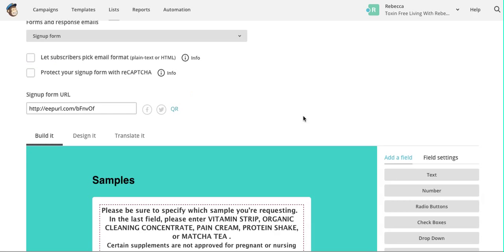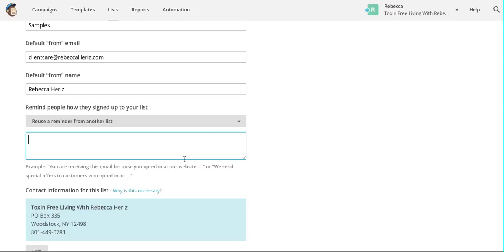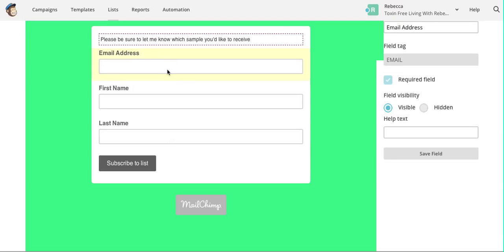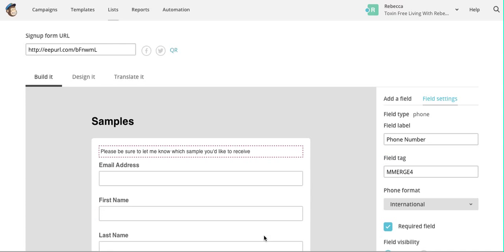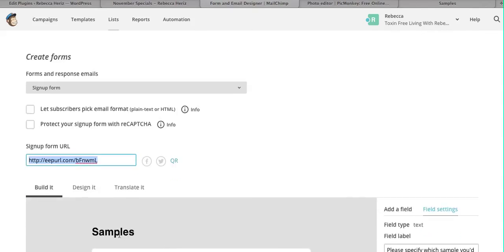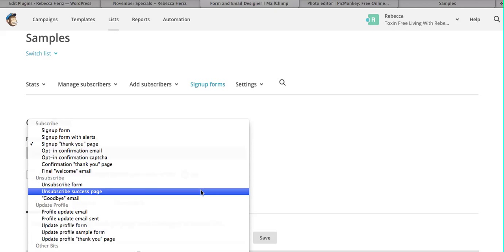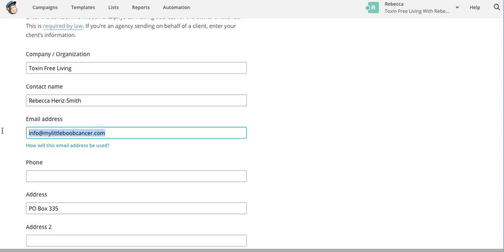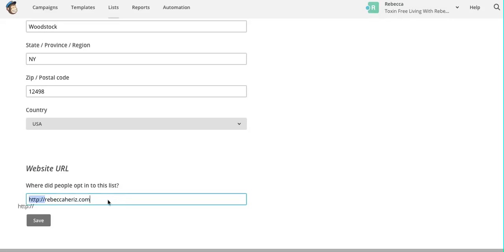How To Create a Mailchimp Campaign • Set Up An Opt In Tutorial Start To Finish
If you're marketing a product or service, you know you need a list, right?  I know way too many people using their regular email, or struggling to figure out how to use Constant Contact, AWeber, or MailChimp… and they are handicapped by fear of not knowing how to use those websites, so they just don't do it.. and keep hoping their biz will work just by using Facebook.  WRONG!
I will show you step by step how to set up a list on mail chimp, and create an opt in form to go with it, including all the followup forms and emails.  This video is perfect for beginners, no coding, no blog/website required.  This feature is provided by mail chimp for FREE.